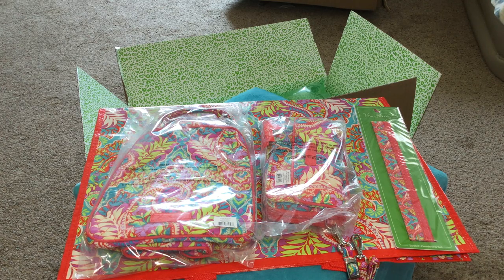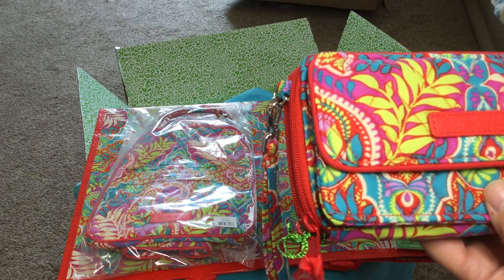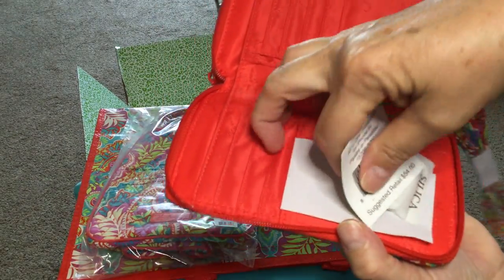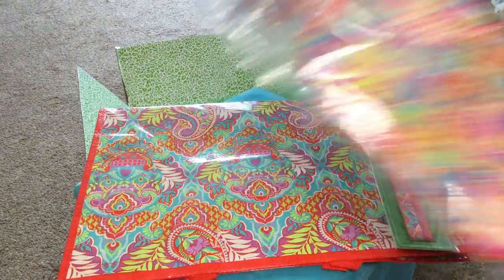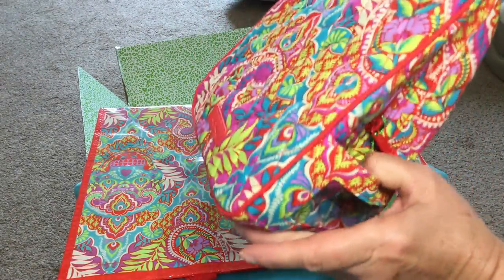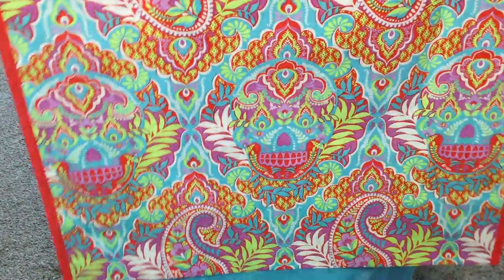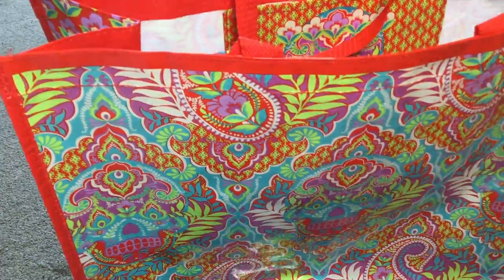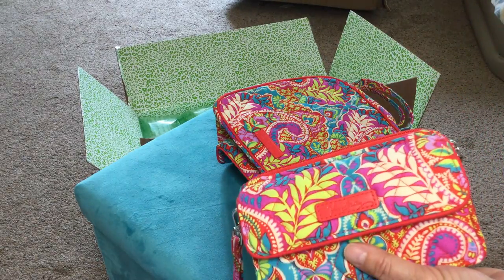Vera Bradley, Paisley in Paradise order